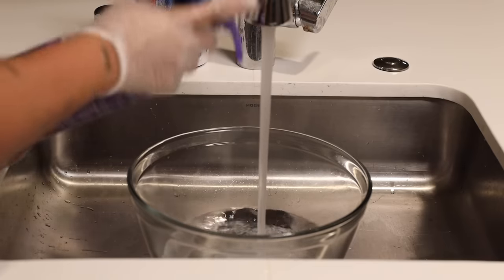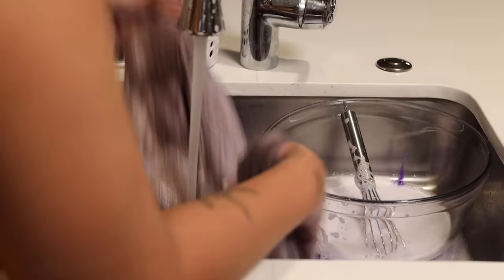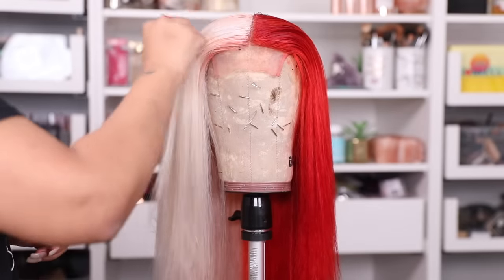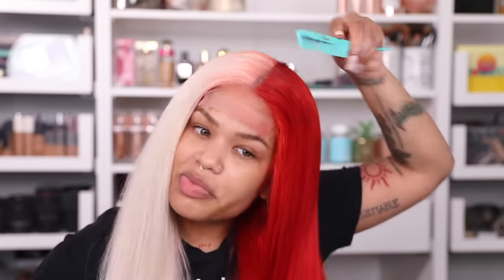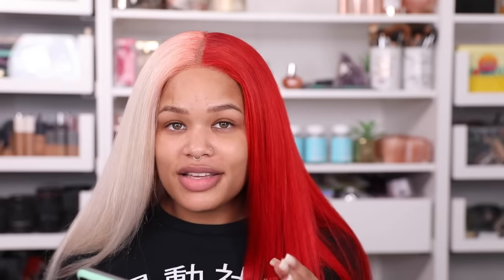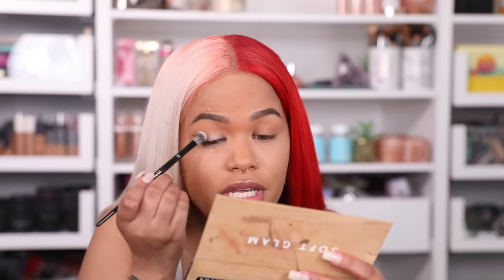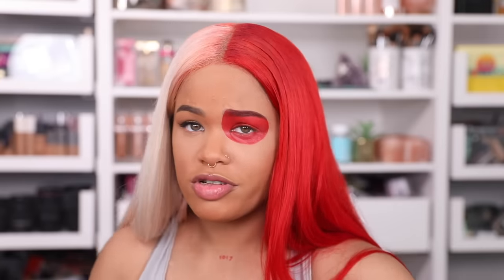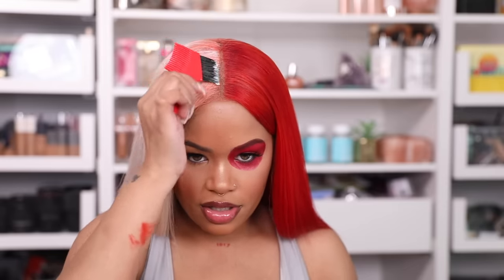WATCH ME RECREATE | MEGAN THEE STALLION TODOROKI HAIR + MAKEUP | Arnellarmon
hi guyssss, todays video I was inspired by Megan thee Stallion's Todoroki look for her Paper Magazine shoot! hope you enjoy :D

I used Manic Panic Infrared for the dye!
Shimmer Lights Purple shampoo to tone

I don't have a snapchat

Camera I Use: Canon 5D Mark IV & Canon EOSr
Editing Software I Use: Final Cut Pro X
Age: 25 years old
Location: Los Angeles, CA
Ethnicity: Black & Mexican